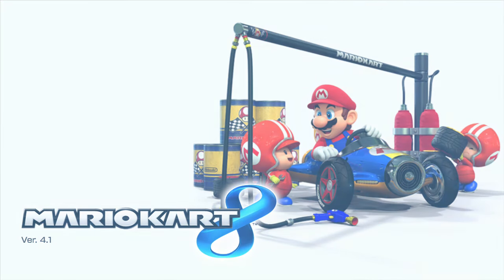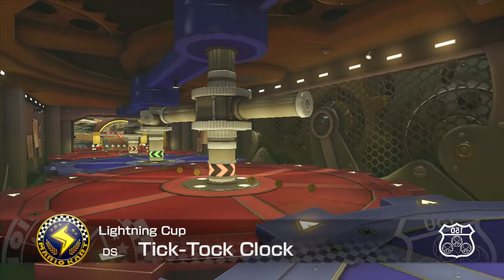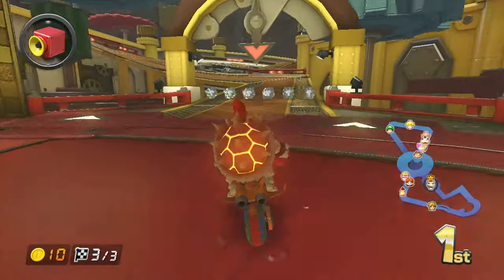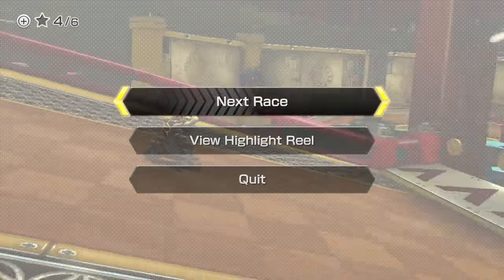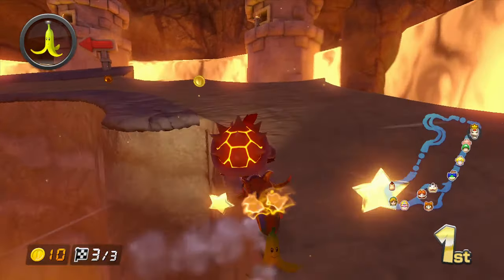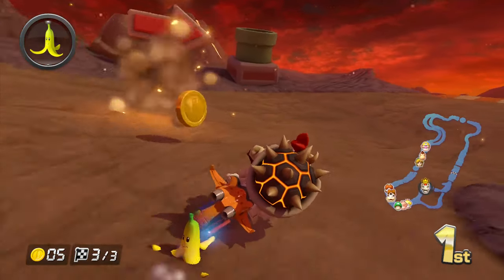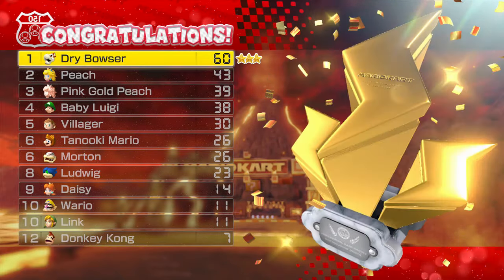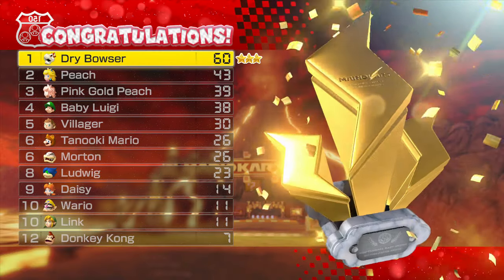Mario Kart 8 Lightning Cup Mirror with Dry Bowser (3 Star Rank)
In this Part we do the Mirror Lightning Cup as Dry Bowser

Tracks Include

DS Tick Tock Clock
3DS Piranha Plant Slide
Wii Grumble Volcano
N64 Rainbow Road

Wii U: KeverMontoya
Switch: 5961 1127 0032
Skype: Kever Montoya